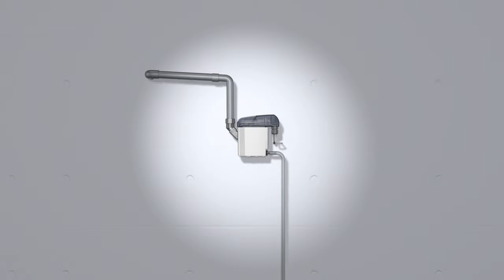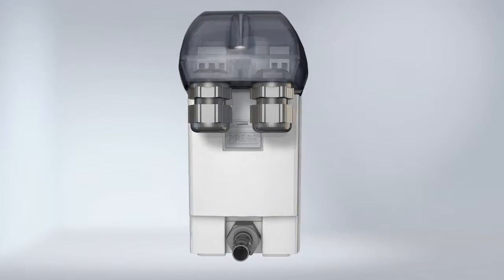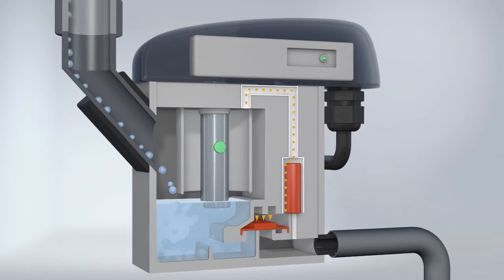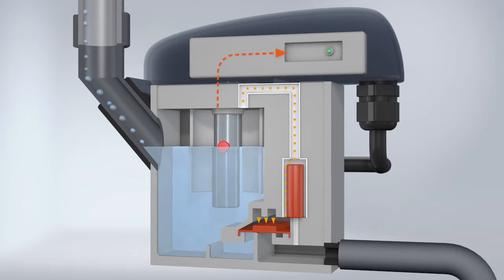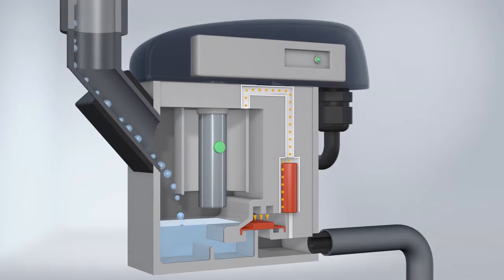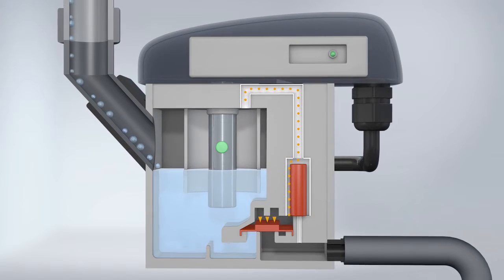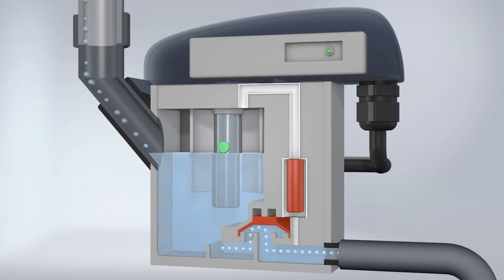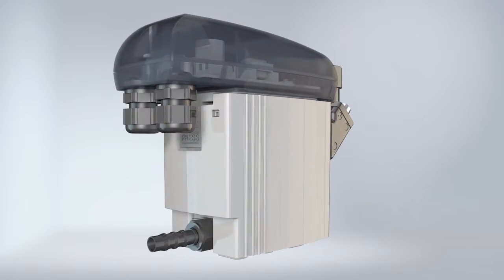PNL Drain - How It Works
Take a look at our no air loss drains: PNL series. Available in 100-50,000 cfm, normal pressure and high pressure.